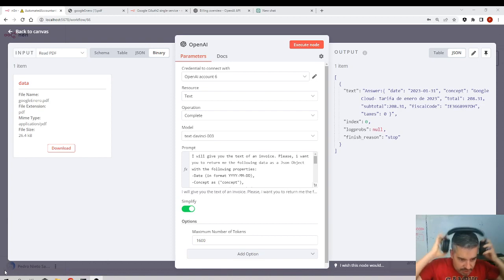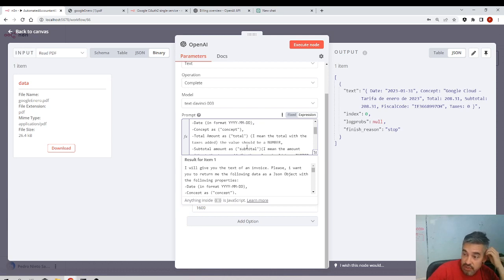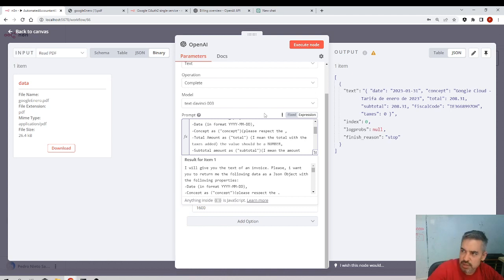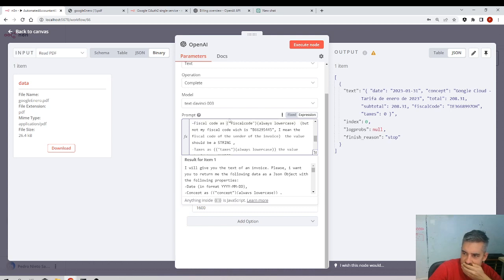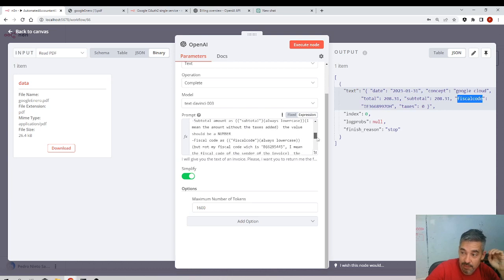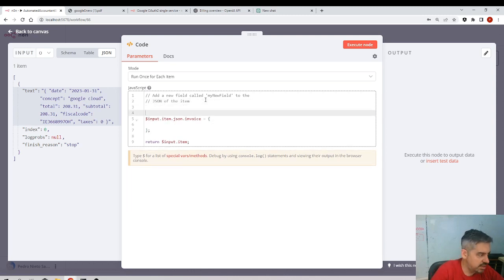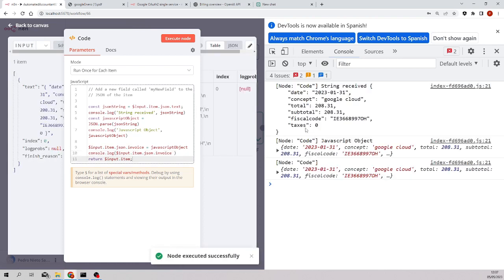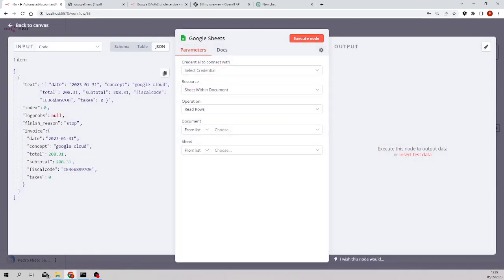39 Automated accountant parse string | N8N | BOTS AND AUTOMATIONS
Full tutorial / course of N8N (2023). Automated accountant bot OPEN AI / CHAT GPT CONNECTION.